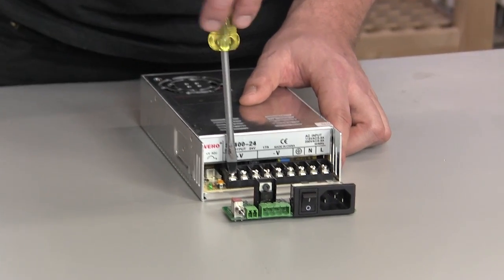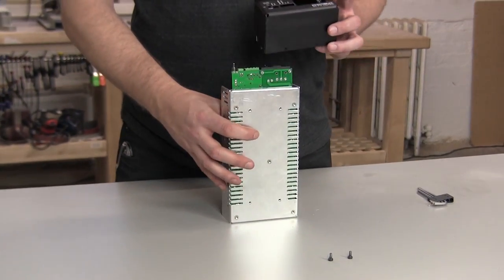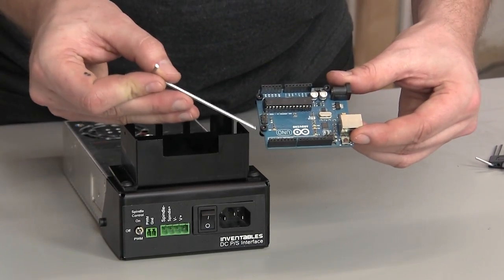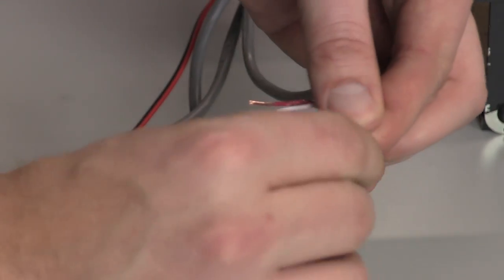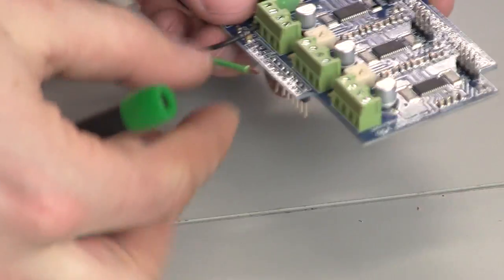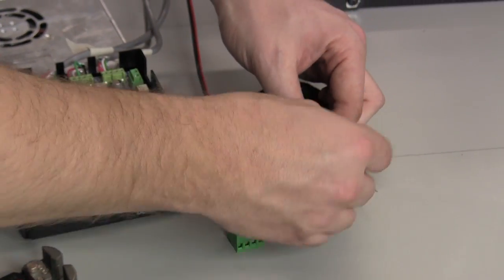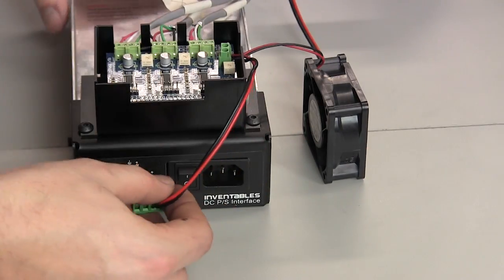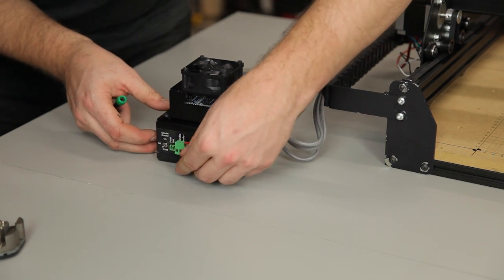X-Carve | Assembly | Electronics